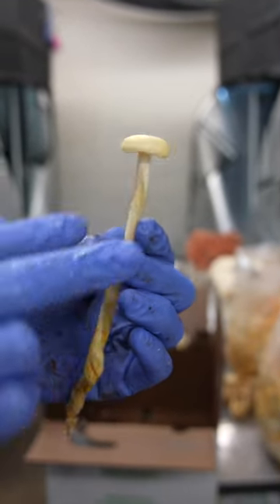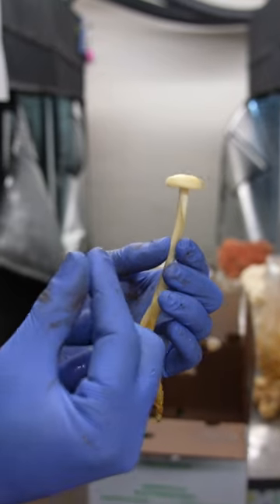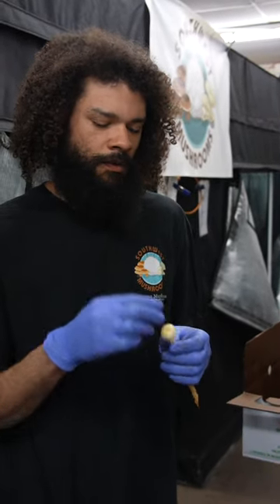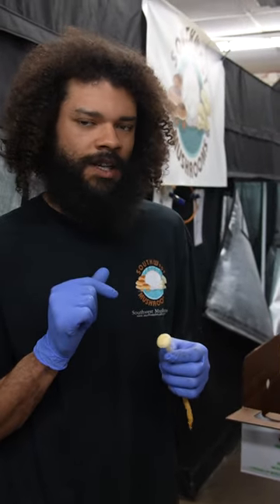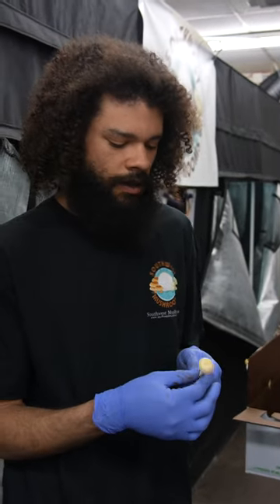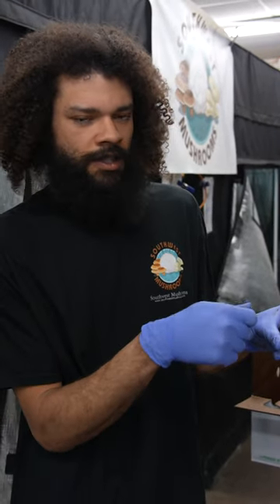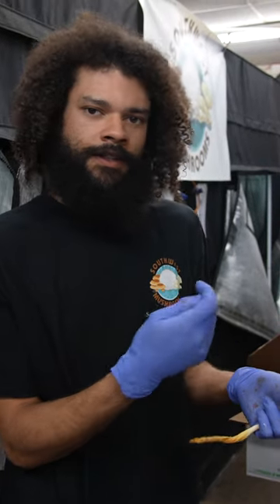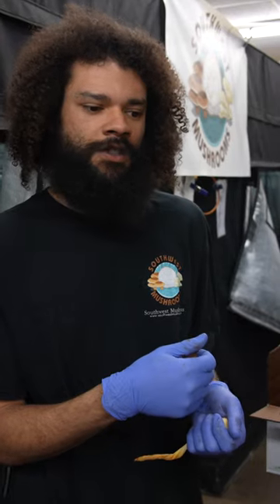🍄 mushroom spore prints